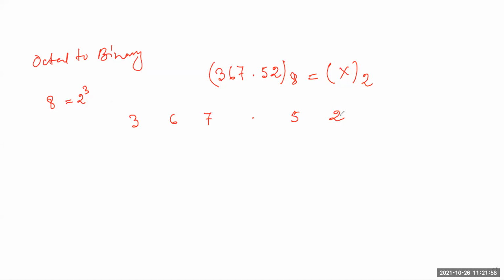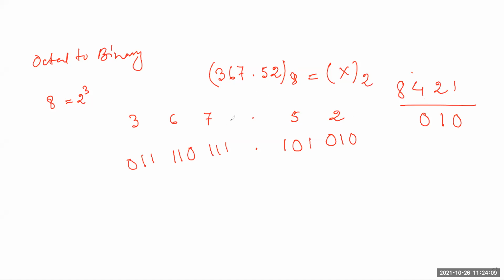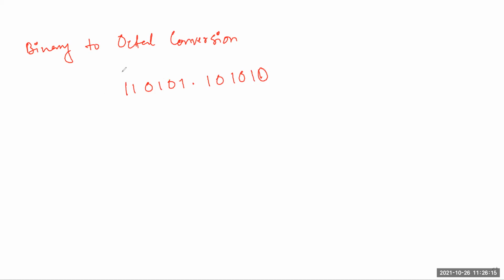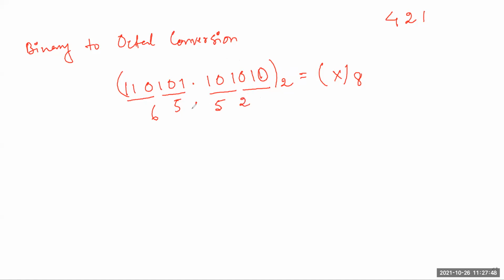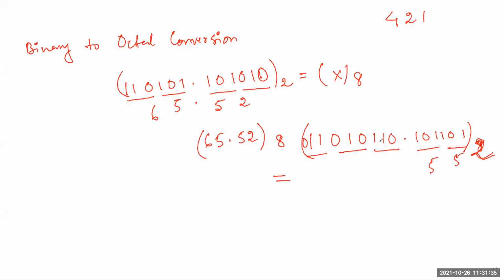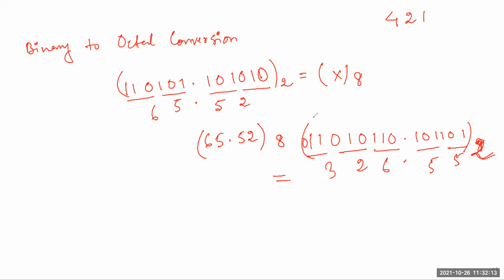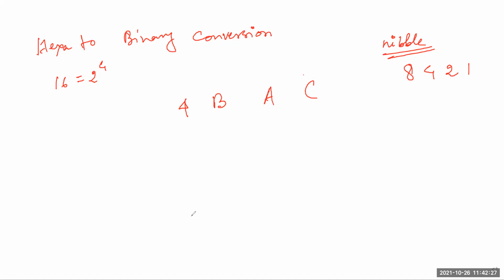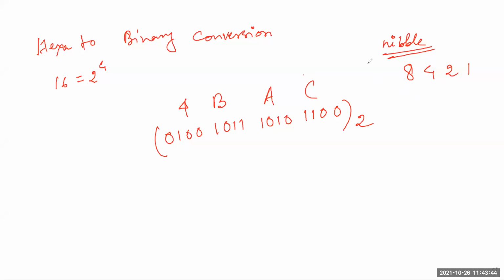EC302_Digital Electronics and Logic Design_3rd Sem_Lec 4